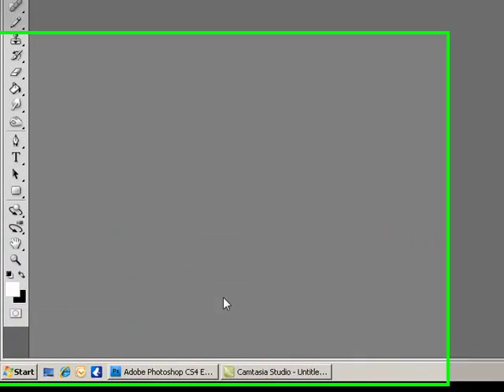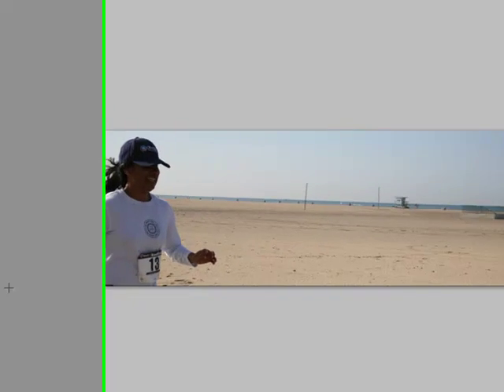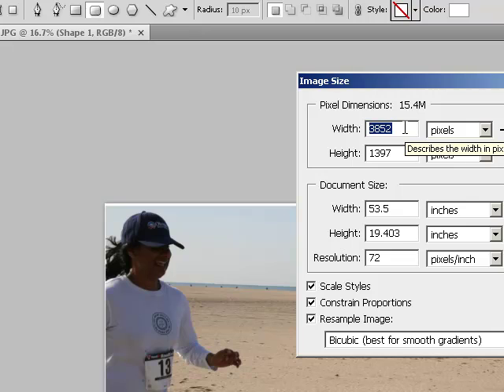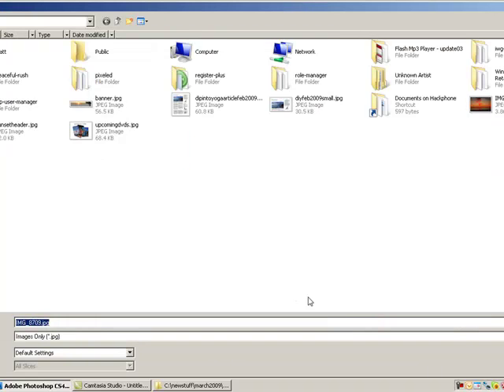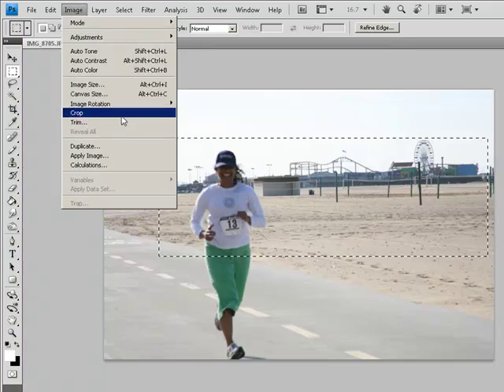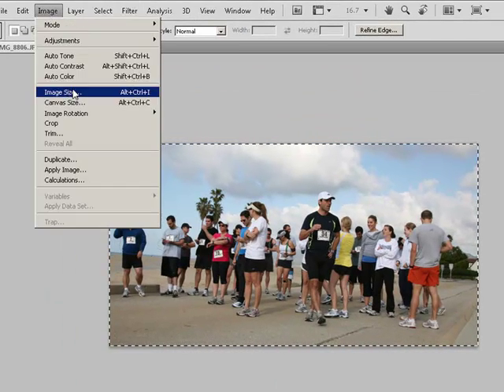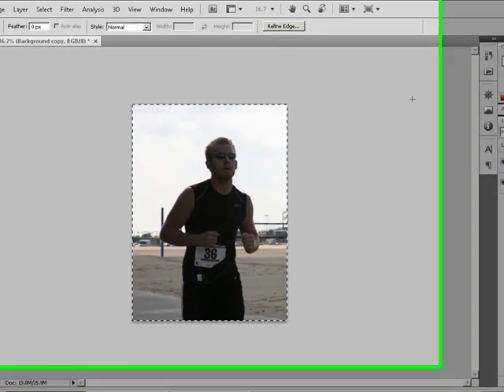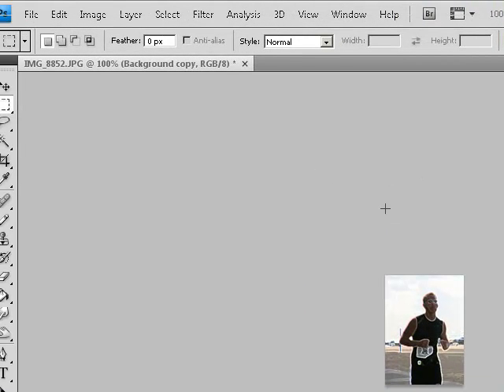Picture Effects in Photoshop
Use Photoshop to make interesting effects to pictures for  your website.  Simple additions to pictures such as bevel & emboss, rounded edges, and using the Filter Gallery